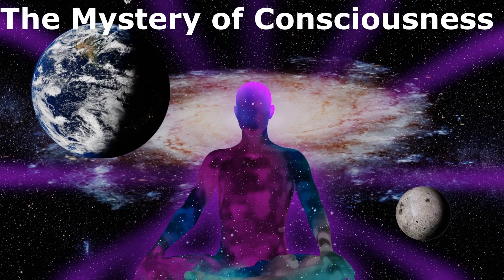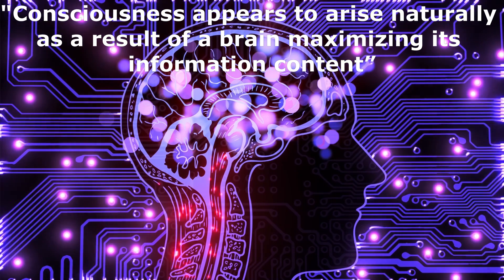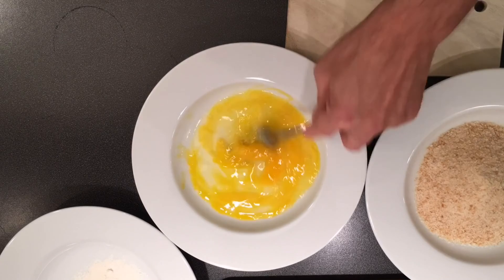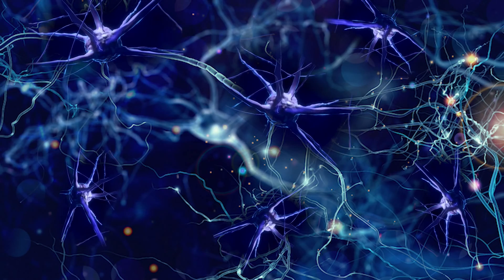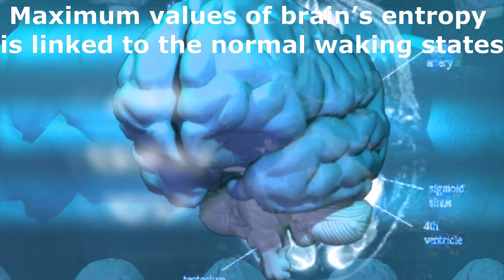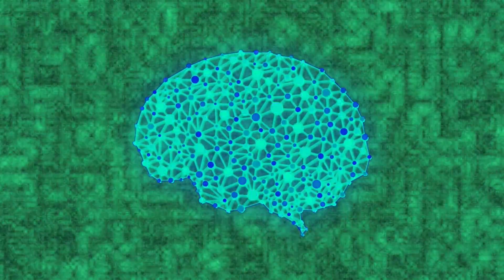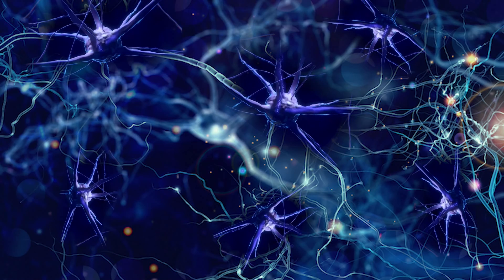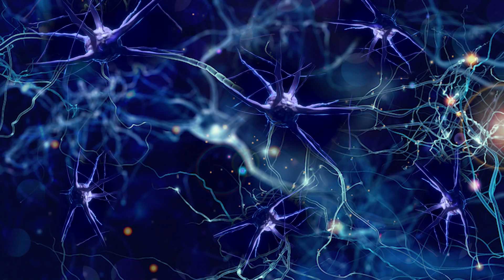Human Consciousness Could be Closely Linked to Entropy - Scientists Say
This video explains Consciousness and Entropy Relationship. Here you will understand what is consciousness and why we have the consciousness. It also answers a deep question about the mystery of conscious according to the new research- How human consciousness is linked to entropy.
The mystery of consciousness is a complex question that has intrigued scientists and thinkers for centuries. Consciousness refers to the state of being aware of and able to think about one's own existence and the surroundings.
But surprisingly, researchers are still struggling to find the answers of questions like, what is the origin of consciousness and why we have it?
According to a group of scientists in Canada and France “Consciousness appears to arise naturally as a result of a brain maximizing its information content.”
Just like the Universe, our brains might be programmed to maximize disorder – similar to the principle of entropy – and our consciousness could simply be a side effect, the paper suggests.
But first we need to understand what actually the entropy is?
Entropy basically tells about the randomness of a system. As the system moves from order to disorder, its entropy increases. For example, if you break and scramble an egg, its entropy increases, as it moves from ordered to disordered state.
According to the second law of thermodynamics, entropy of a system always increases. Our universe as a whole is also a system. Therefore its entropy has been increasing since the Big-Bang as the universe is moving from the ordered to disordered state continuously.
Since we are the part of the universe, some scientists believe, the consciousness might follow same rules of the universe.
To solve this mystery, researchers studied the electrical activities in people’s brains. As a result of their studies, they found that brain’s electrical activities vary according to individual’s conscious state. They also reached to the interesting conclusion that maximum values of brain’s entropy is linked to the normal waking states.
Perez Velazquez and his collaborators argue that consciousness might be an emergent property of the brain. It is characterized by the system's tendency to maximize information exchange and, consequently, entropy. This tendency is suggested to enhance the survival prospects of the brain's host by facilitating a more effective modeling of their environment.
To conduct this interesting study, a team from the University of Toronto and Paris Descartes University selected nine people. Out of these nine people, seven were the patients of epilepsy. To model the network of neurons, team of researchers used a type of probability theory called statistical mechanics.
More precisely, their focus was on examining neuron synchronization, assessing whether neurons were oscillating in phase with each other. They were interested in determining the degree of connectivity among the brain cells.
In this study, they looked at two different datasets. In the first dataset, they compared the neural connectivity patterns of the nine participants, when they were asleep and when they were awake.
In the second dataset, they analyzed only the epileptic patients. They looked at the difference in neural connectivity patterns, when five of the epileptic patients were having seizures, and when their brains were in a normal, 'alert' state.
Surprisingly, researchers observed the same trend in both the cases. In fully conscious state, the participants’ brains showed higher entropy.
"We find a surprisingly simple result: Normal wakeful states are characterized by the greatest number of possible configurations of interactions between brain networks, representing highest entropy values," the team wrote.
This lead the researchers to argue that consciousness could simply be an "emergent property" of a system that's trying to maximize information exchange.